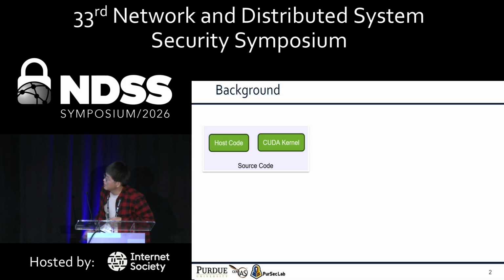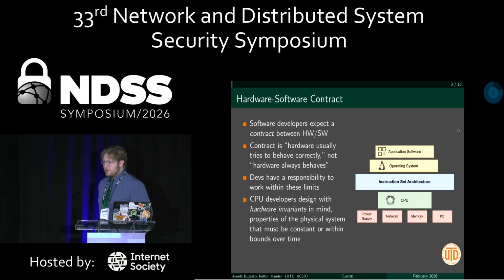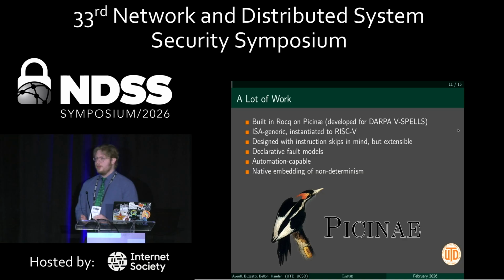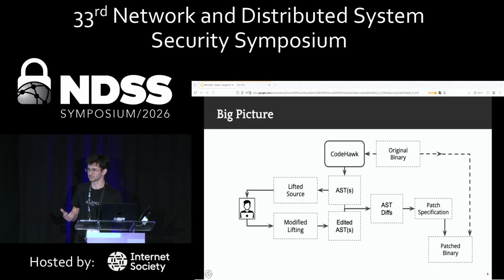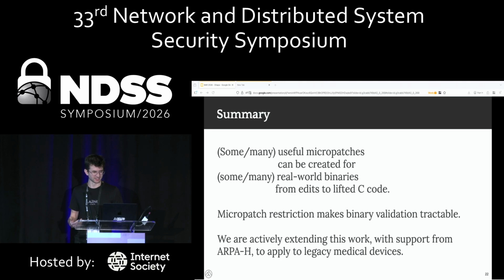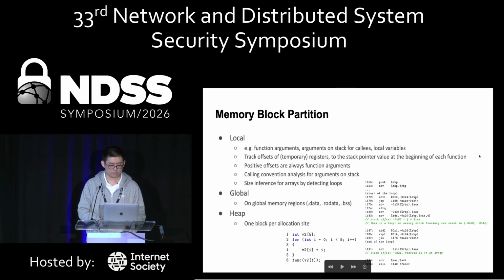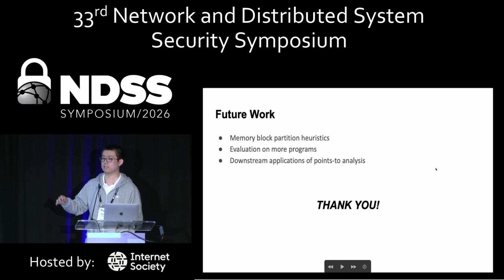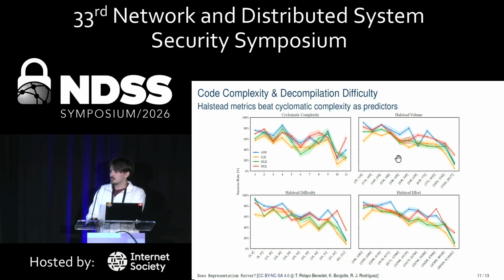NDSS 2026 - BAR 2026, Session 1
Workshop on Binary Analysis Research (BAR) 2026, co-located with the Network and Distributed System Security (NDSS) Symposium 2026, held from 23 February to 27 February 2026 in San Diego, California.

SESSION
Session 1: Advancing Binary Analysis

PAPERS
NVLift: Lifting NVIDIA GPU Assembly to LLVM IR for Downstream Security Applications
Junpeng Wan, Louis Zheng-Hua Tan, Dave (Jing) Tian (Purdue University)

LAPSE: Automatic, Formal Fault-Tolerant Correctness Proofs for Native Code
Charles Averill, Ilan Buzzetti (The University of Texas at Dallas), Alex Bellon (UC San Diego), Kevin Hamlen (The University of Texas at Dallas)

Dilipa: Making Micropatches from Edits to Lifted C
Henny Sipma, Ricardo Baratto, Ben Karel, Michael Gordon (Aarno Labs)

BPA-X: An Architecture-Agnostic Block-Based Points-to Analysis for Stripped Binaries
Bokai Zhang, Monika Santra, Syed Rafiul Hussain, Gang Tan (Pennsylvania State University)

Does Representation Matter? Evaluating IRs for LLM-based Binary Decompilation
Tomás Pelayo-Benedet (Universidad de Zaragoza), Kevin Borgolte (Ruhr University Bochum), Ricardo J. Rodríguez (Universidad de Zaragoza)

ABOUT NDSS Symposium
The Network and Distributed System Security Symposium (NDSS) fosters information exchange among researchers and practitioners of network and distributed system security. The target audience includes those interested in practical aspects of network and distributed system security, with a focus on actual system design and implementation. A major goal is to encourage and enable the Internet community to apply, deploy, and advance the state of available security technologies.